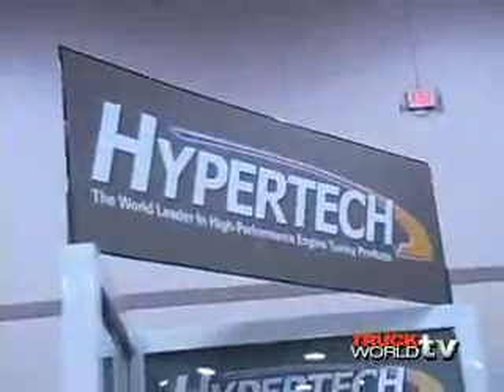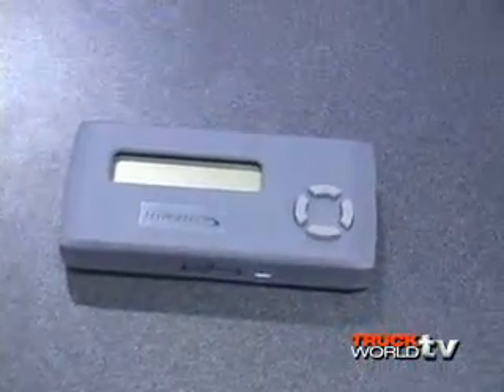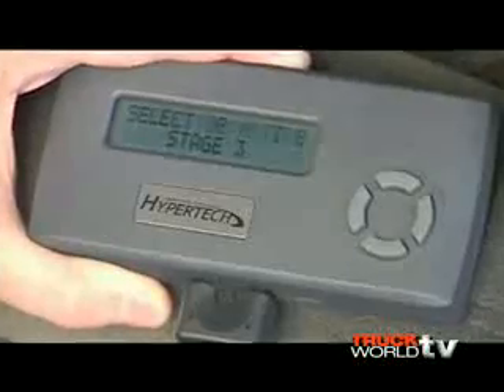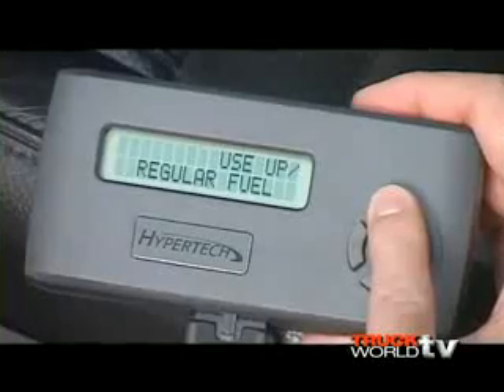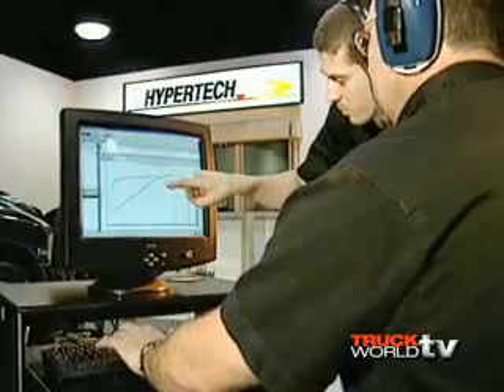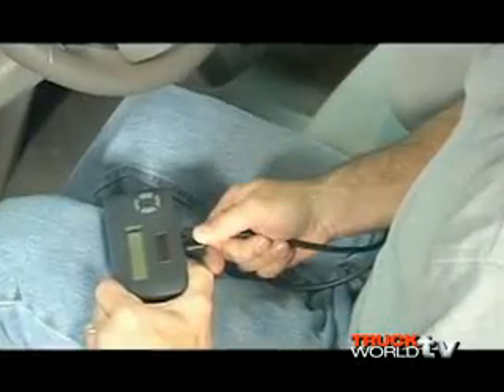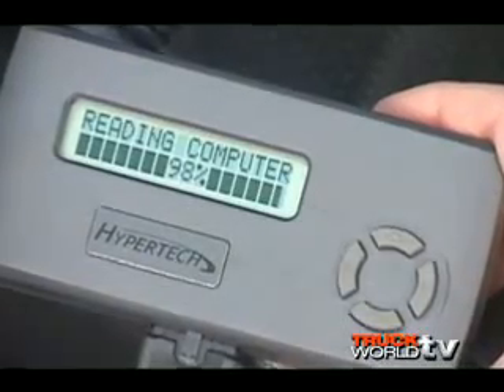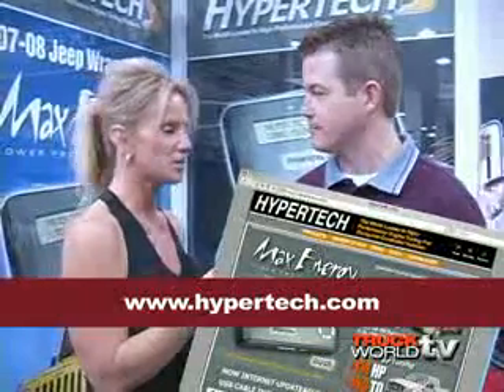Inside SEMA 2007: Hypertech Max Energy Programmer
Hypertech's Chris Crecelius introduces TruckWorldTV host Madusa to the new Hypertech Max Energy Programmer that recalibrates, reprograms, reads diagnostics as well as features three different power settings for both diesel and gasoline vehicles. Max Energy includes calibration for regular or premium fuels and is safe for towing. Installs in 10 minutes.